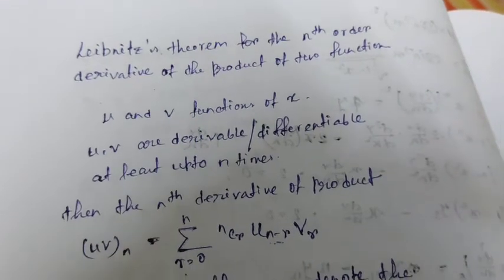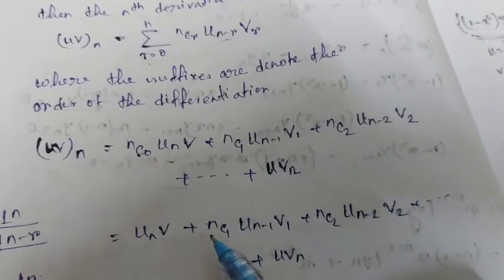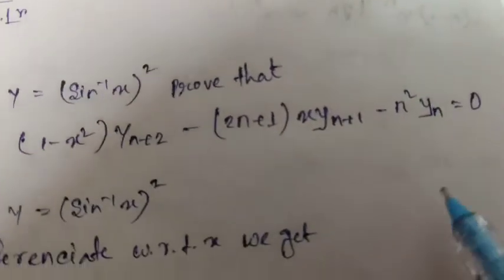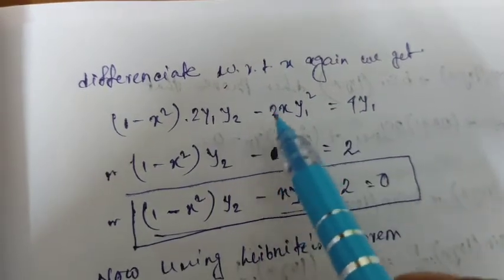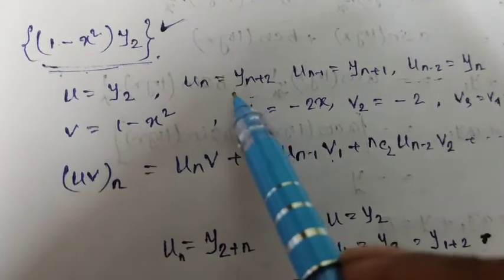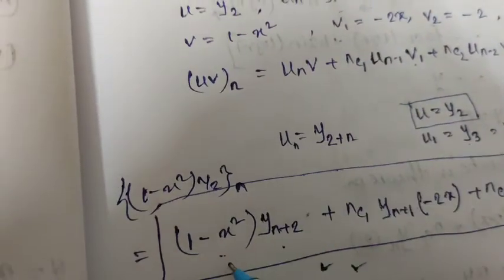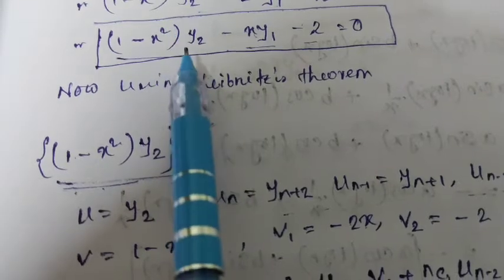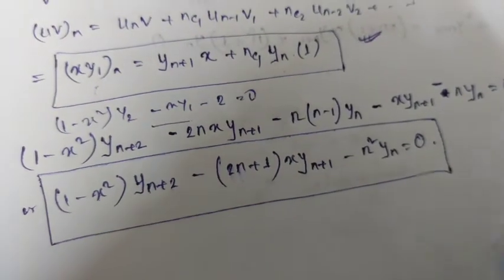nth order derivative of product of two functions